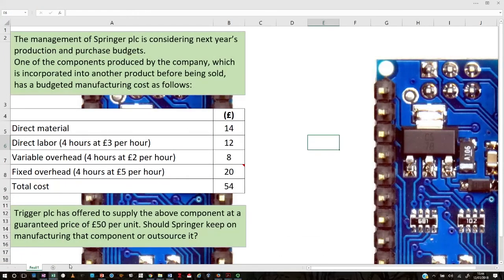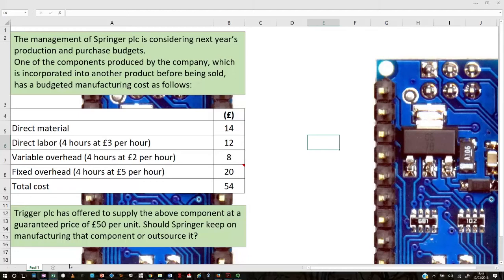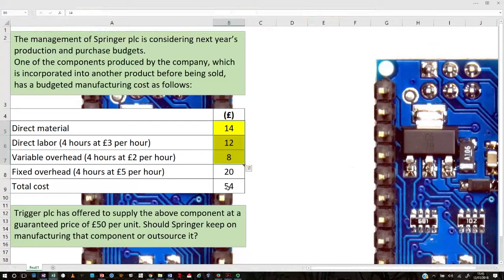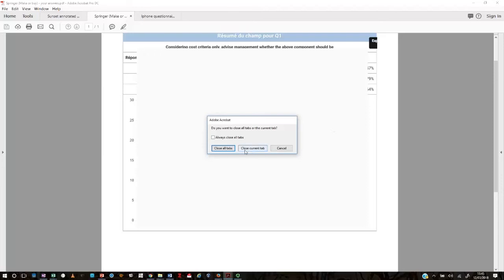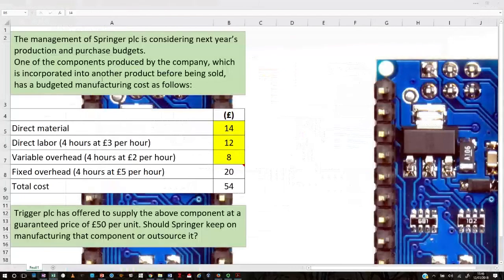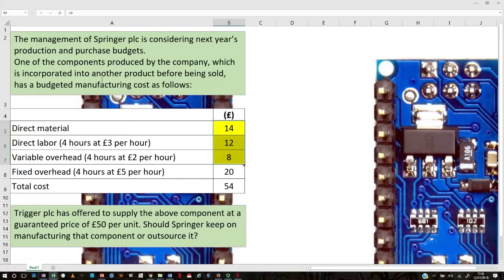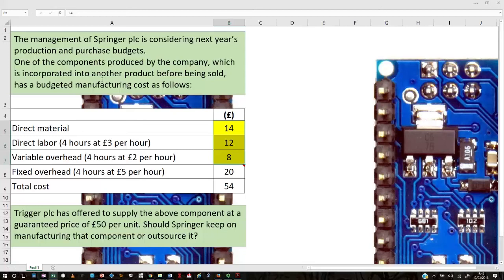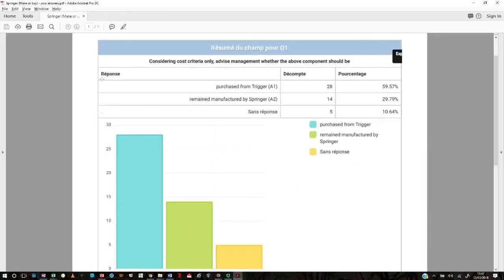Springer correction - make or buy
Is a full cost calculation relevant to decide to manufacture or outsource a component?